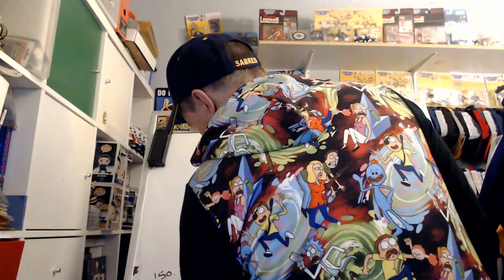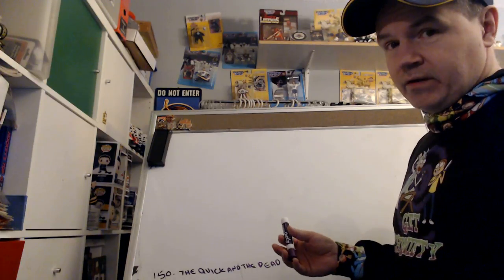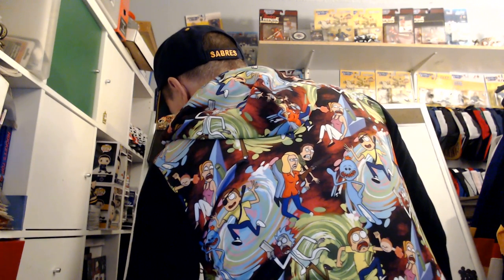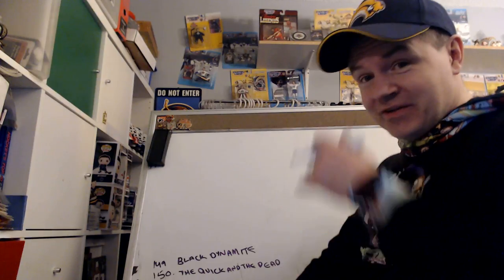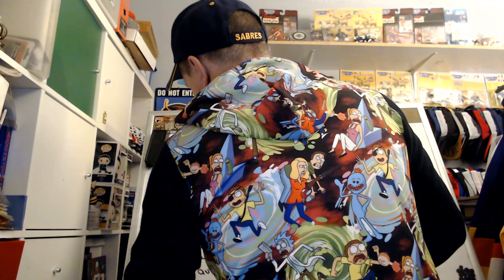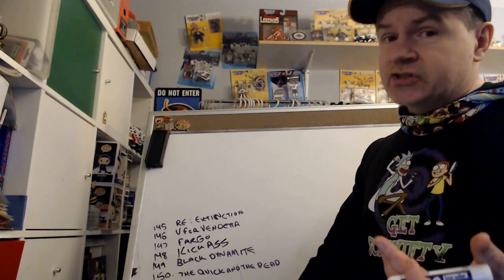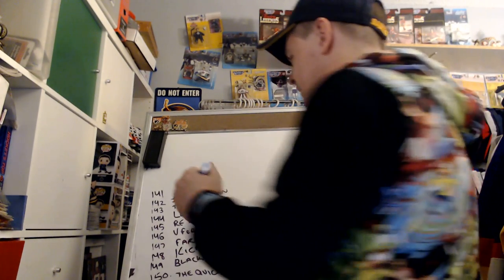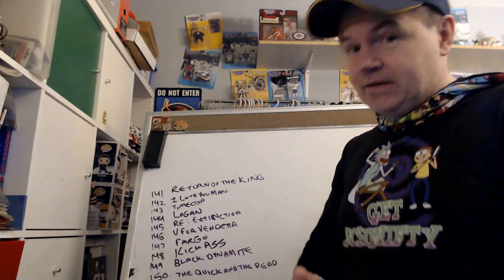My Favorite Movies 150-141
Hey, we have 60 movies listed now out of 200. I'll get there.